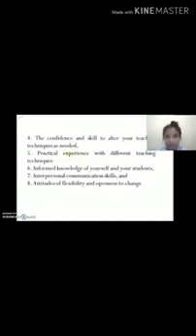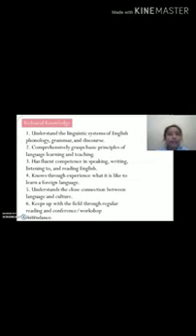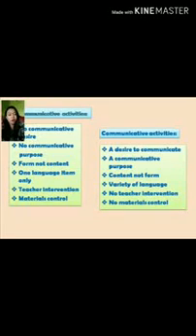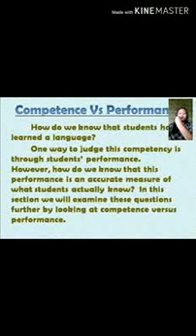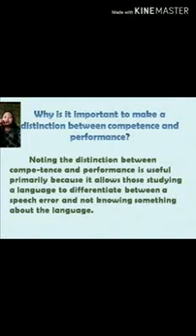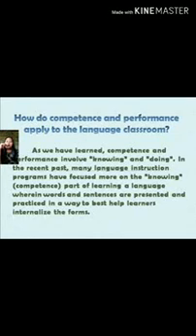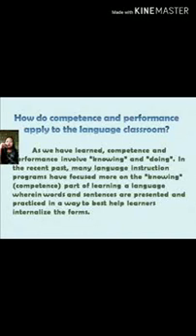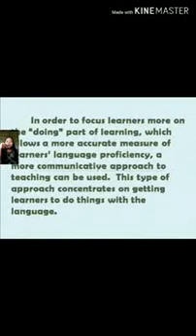7 Juni 2020